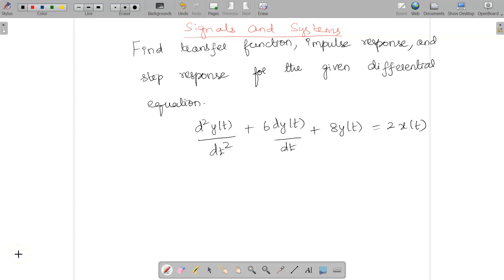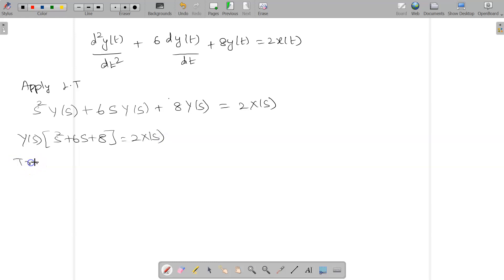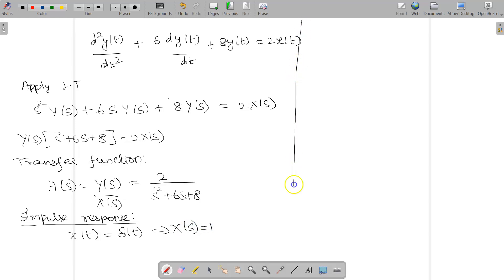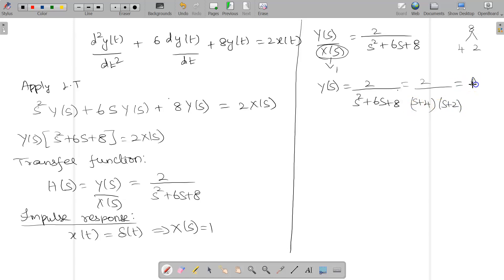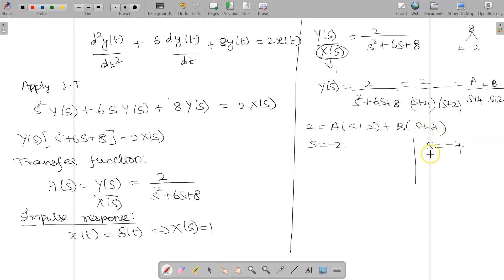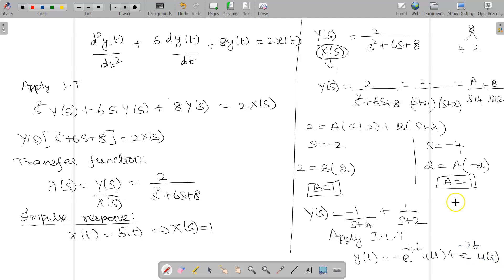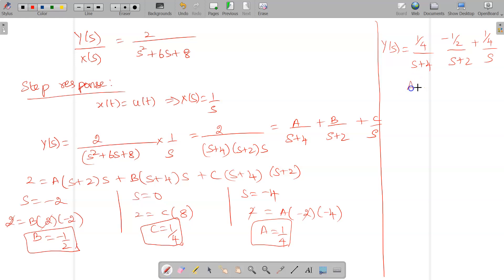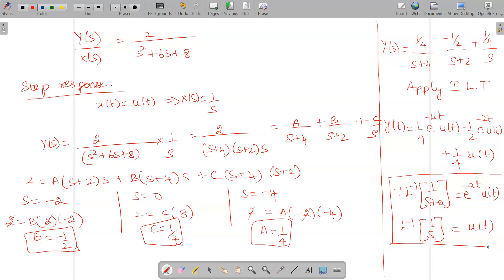Find the transfer function, impulse response, and step response for a given differential equation